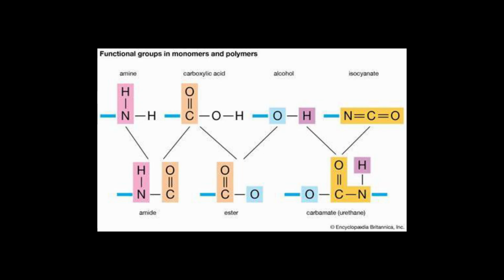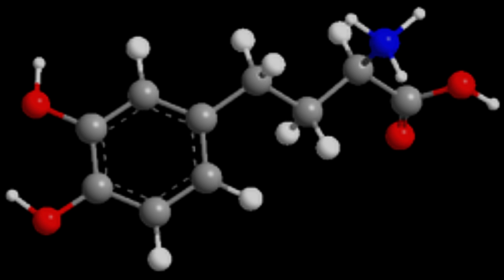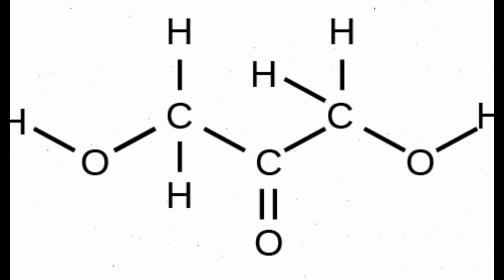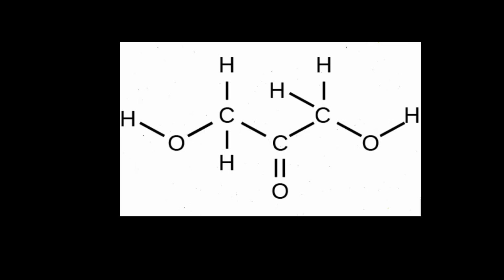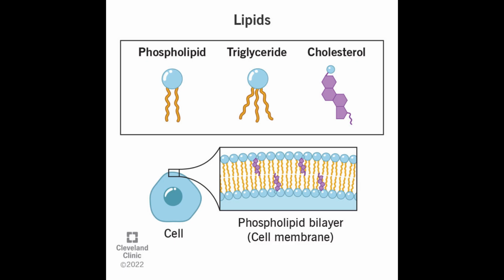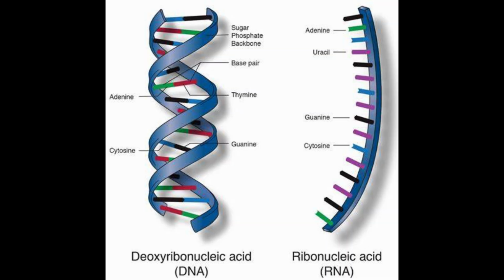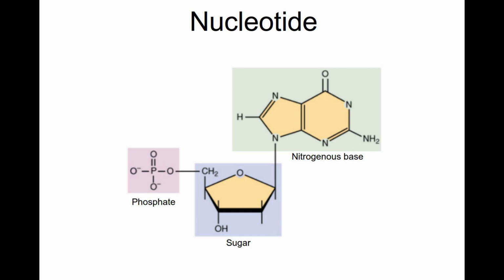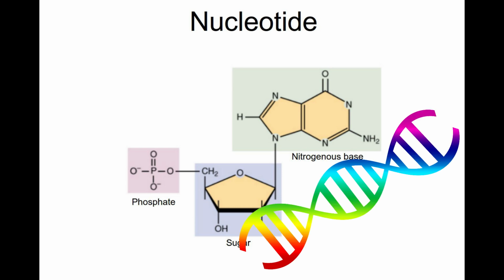Macromolecule Biology Project